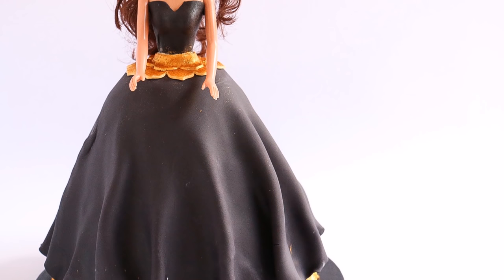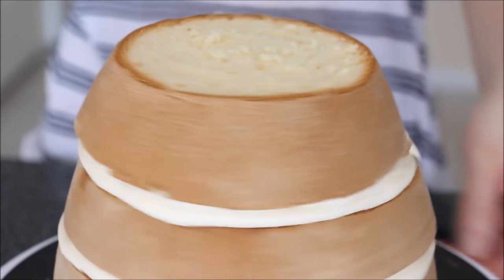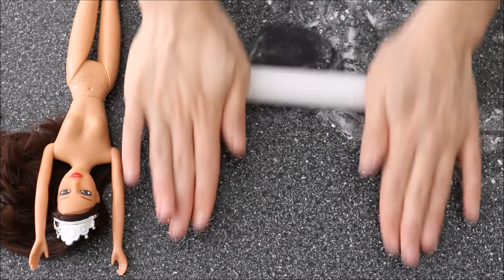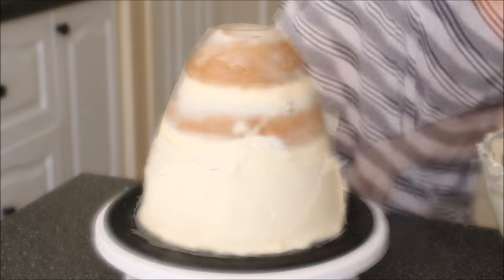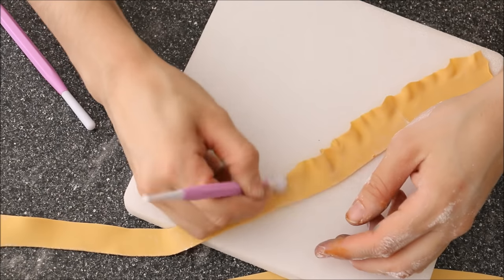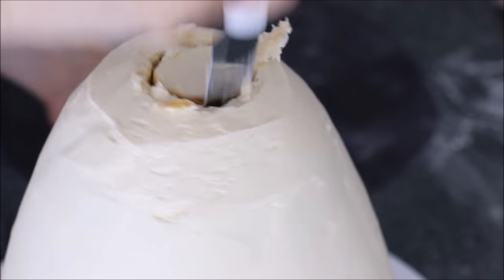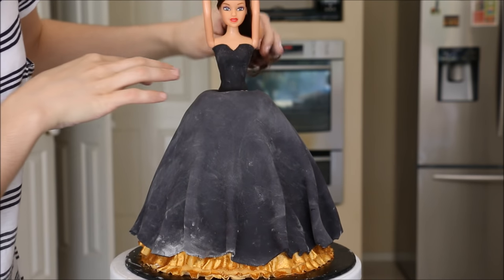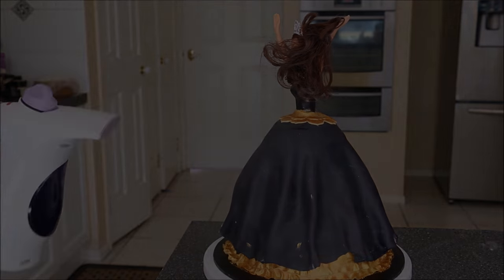Simple Vintage Fondant Doll Cake- Rosie's Dessert Spot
In this tutorial, I demonstrate how to create a pretty black and gold dress cake.

For the sugar syrup:
300 grams water
300 grams sugar
4 tablespoons of cherry brandy (or more to taste)

for the squeeze bottle (Yes, I bought this from Yolanda Gamps website from How To Cake It haha):

For the sponge cake (in this particular video I used a special sponge cake mix called by Allied Mills (bakery grade flour). If you would rather a scratch recipe, I have one here:

Thanks guys for tuning in! In America this video has gone up on Saturday, however here in Australia I am technically a day late. I apologise for the discrepancy, I seem to be making it late on Saturdays as I am usually decorating orders or doing cake deliveries. It has been getting pretty busy here on this end! Thank you for your patience and understanding.

See you all again in the next video :D
Love,
Rosie